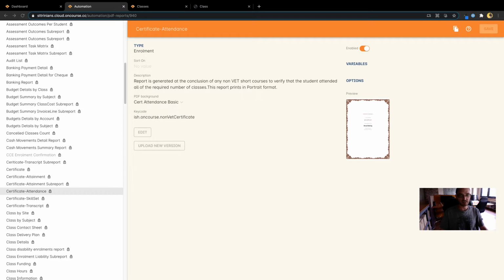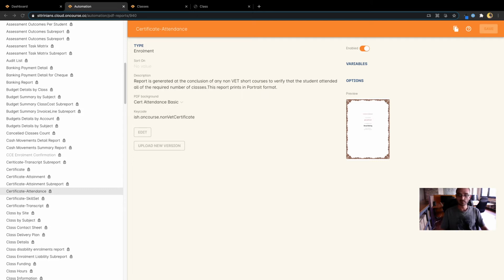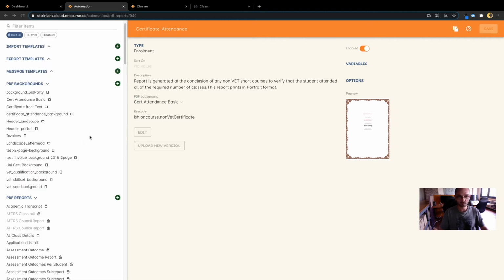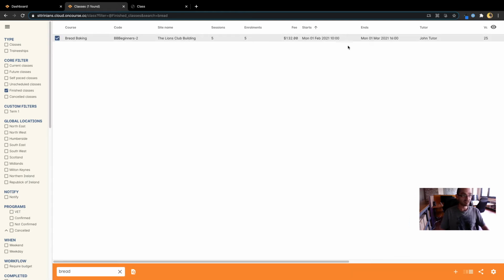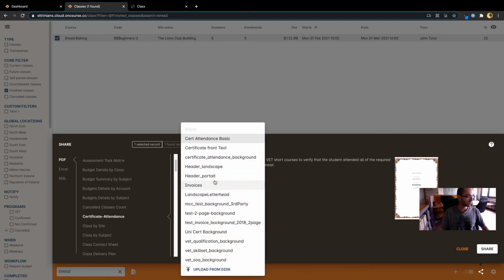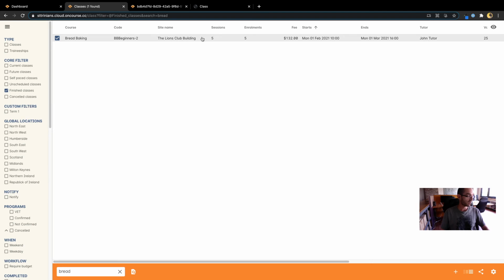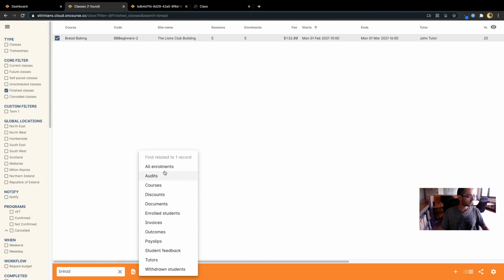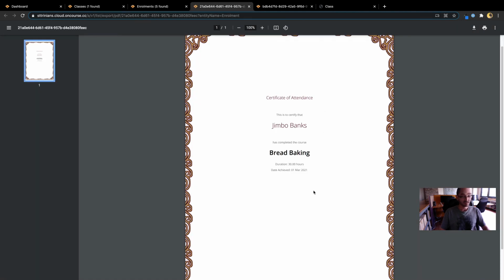Printing certificates of attendance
In the tenth and final video in our Introduction to onCourse series, James talks a little about certificate automation before walking you through how to manually generate and print a certificate for a full class, or a single enrolment.